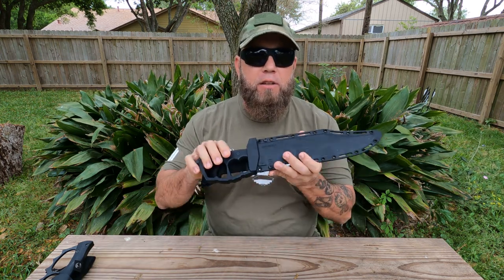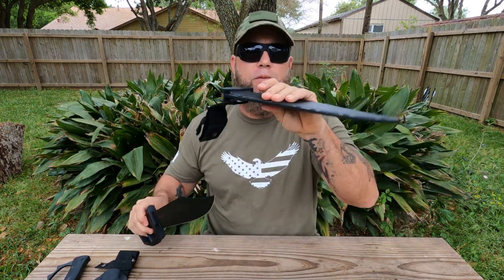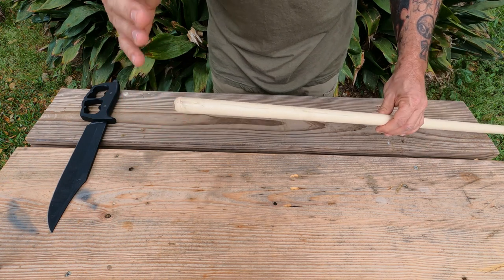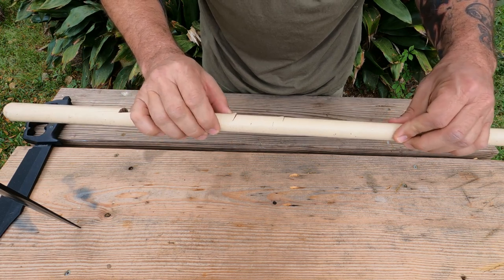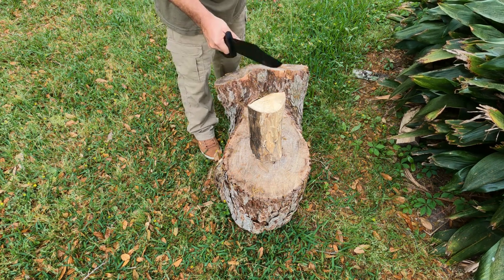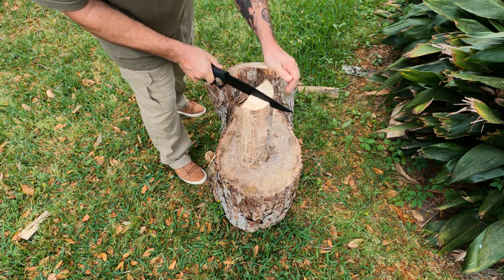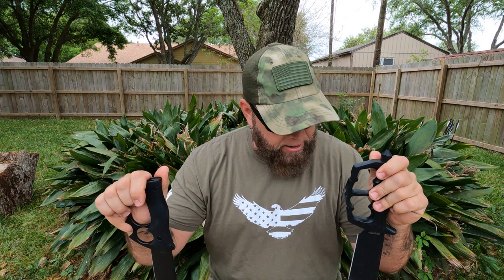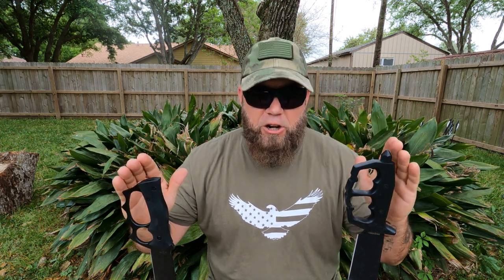COLD STEEL CHAOS BOWIE VS APOC TRENCH BOWIE - Punishment Test!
In this video I compare and test the Cold Steel Chaos Bowie and the APOC Trench Knife Bowie. Which is better? You decide.